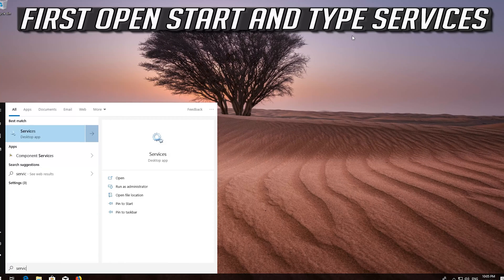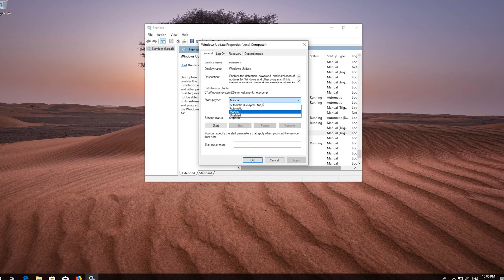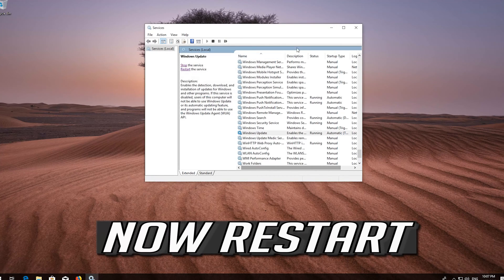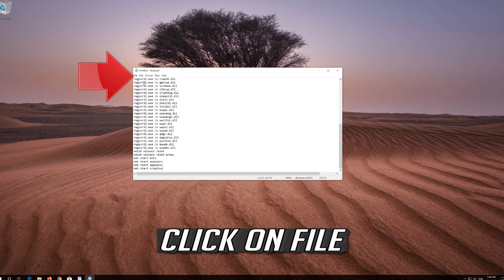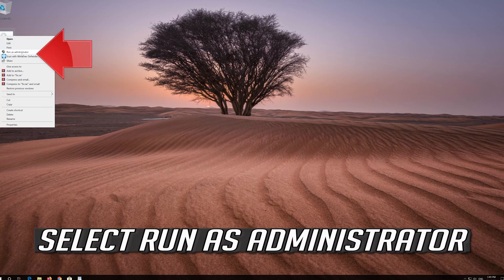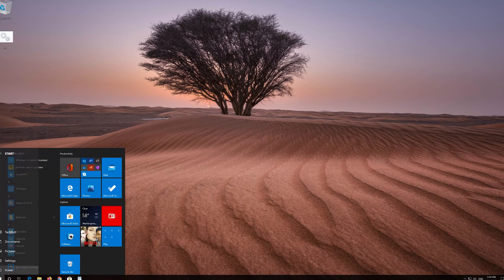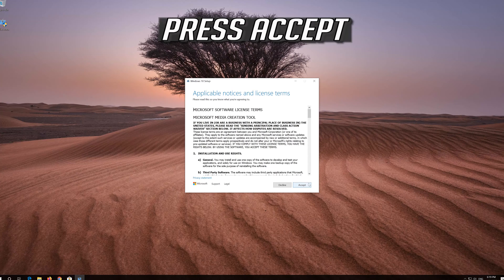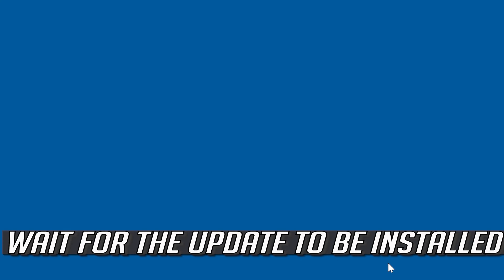Windows 10 Update 21H2 Fails to Install Solution - [Tutorial]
How to Fix Cumulative Update 21H2 Fails to Install in Windows 10. Can't Windows 10 update 21H2 SOLVED. Windows 10 - November 21H2 Update 21H2 Failure. Windows 10 20H2 update keeps freezing at 42% during restart while Upgrading.